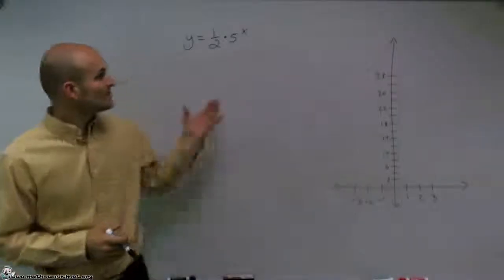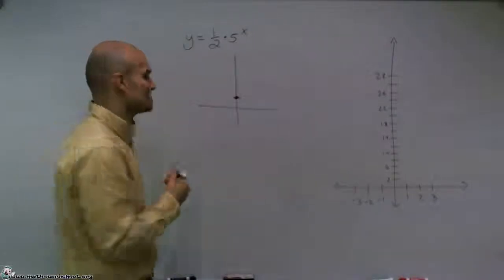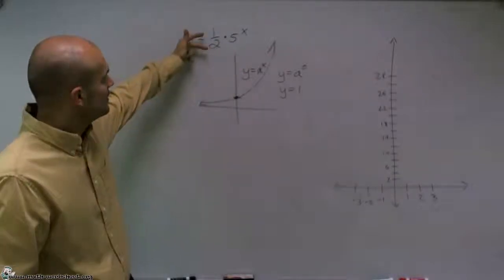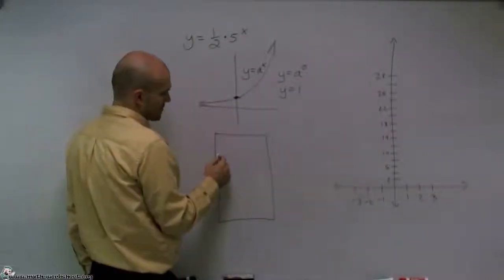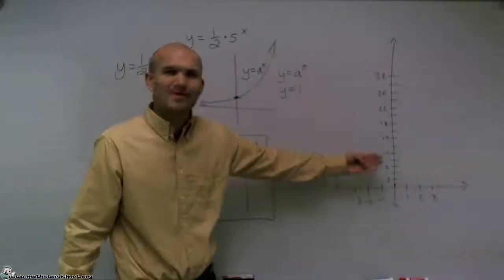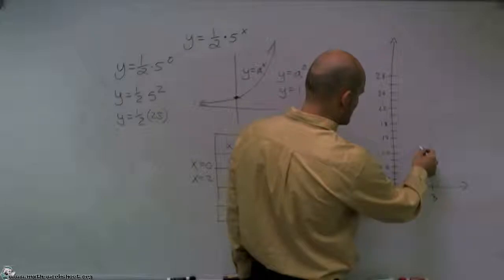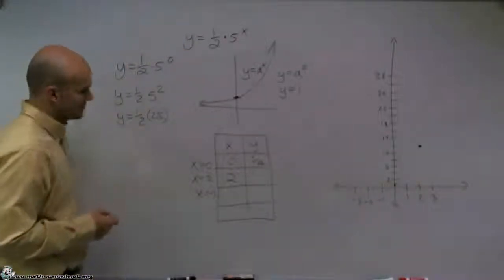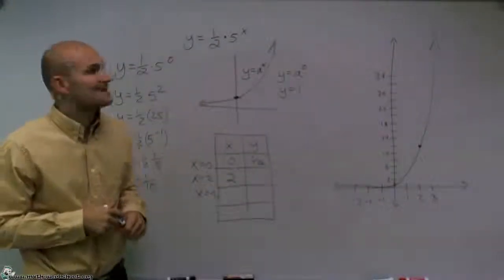Algebra - Exponents Graphing exponential functions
In this video we explain how to solve Exponents Graphing exponential functions type of question.